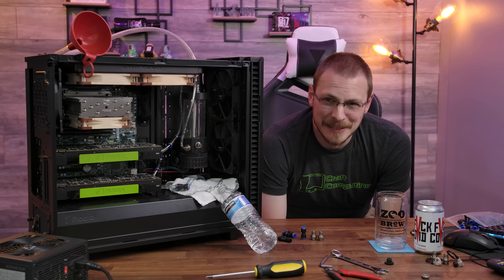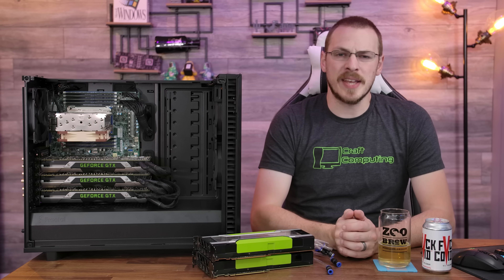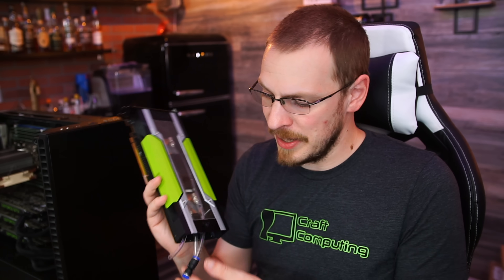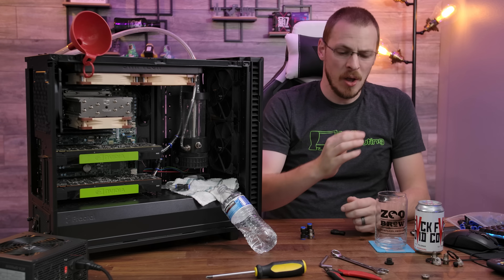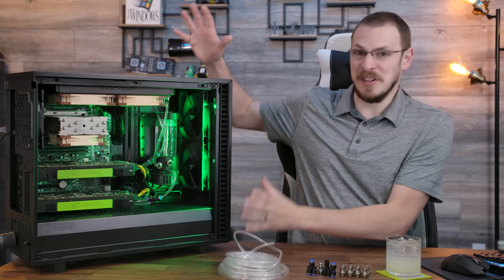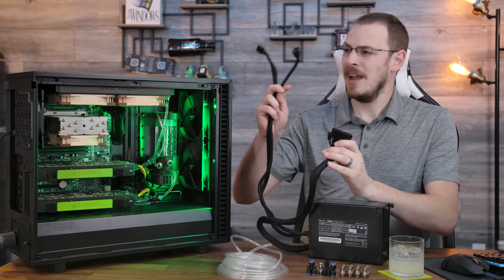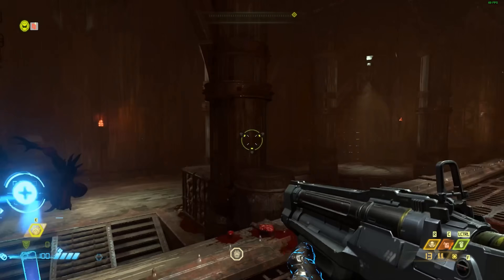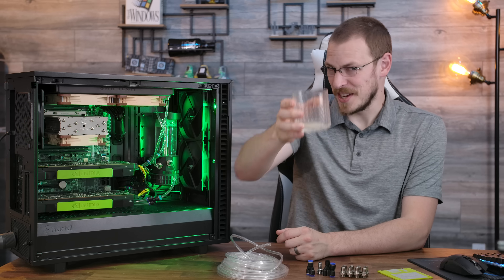$21,000 PC... $40 in Plumbing Parts - Cloud Gaming Server Pt.5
What do you get when you tale a pair of Tesla M60 GPUs, an Epyc 7601, and $40 in plumbing parts? Hopefully an 8-player LAN party in a box.

But does it work? (YES IT DOES!)

for new and used gaming or server parts, or inquire about Corporate Buyouts to sell off your old gear.

Amazon Store
eBay Store

And the PCIe to EPS adapter

And... what am I drinking???

I'm not going to name the beer for what should be very obvious reasons, but it is a 4% Pilsner, and quite good on a hot day when nothing is going right.